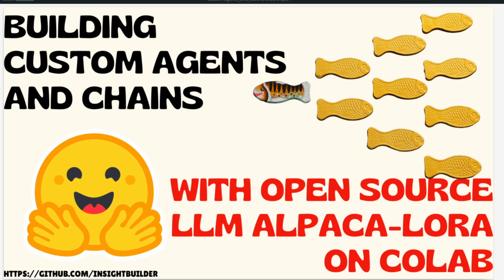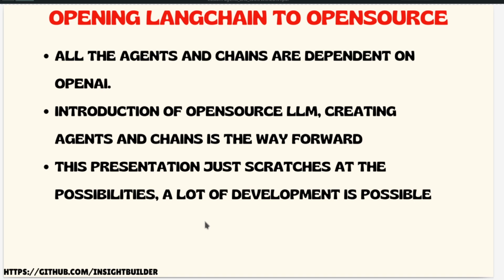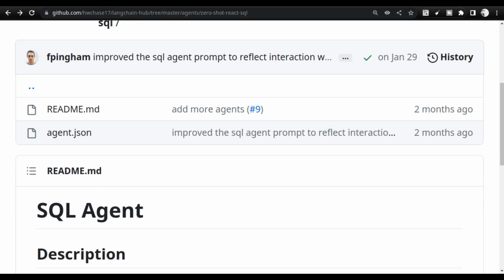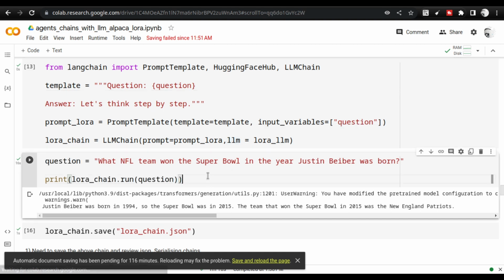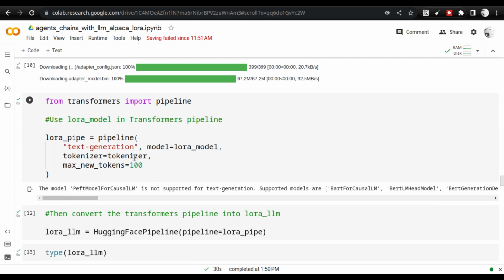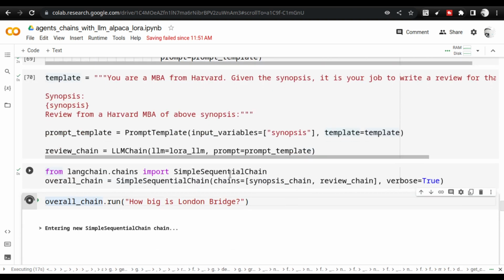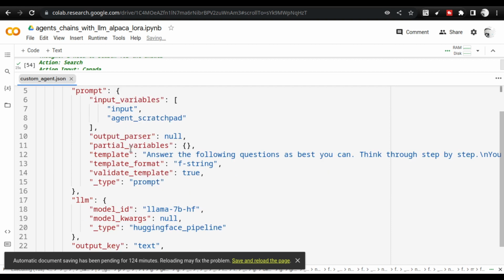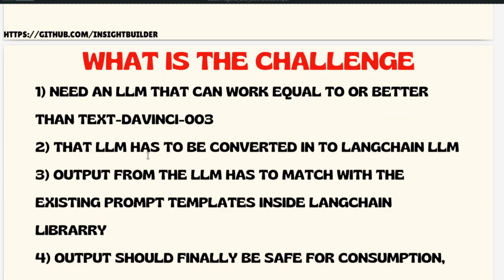Building Custom Agents & Chains:With Open Source LLM Like ALPACA-LORA on Colab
The video discusses the challenge in using Open Source LLMs inside the Langchain ecosystem and reliably get results. Alpaca-Lora model does a great job of interacting with Agents and Chains. However it needs a lot of improvement.

Opening Langchain TO Opensource:
1) Most of the agents and chains are dependent on OpenAI.
2) Introduction of opensource LLM, creating agents and chains is the way forward
3) This presentation just scratches at the possibilities, a lot of development is possible

What is the challenge
1) Need an llm that can work equal to or better than text-davinci-003
2) That llm has to be converted in to langchain llm
3) Output from the llm has to match with the existing prompt templates inside langchain librarry
4) Output should finally be safe for consumption, and useful for downstream activity

Build Custom chains + Agents using Open Source LLMs:
1) chains are made of LLMs and tools, while the agents are the prompts that interface with the llm and orchestrate.
2) build them in the usual fashion, but using the open source llm
3) serialize the output as json and share it.